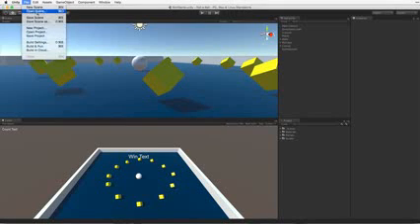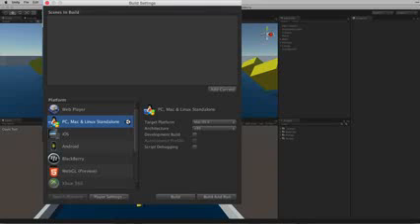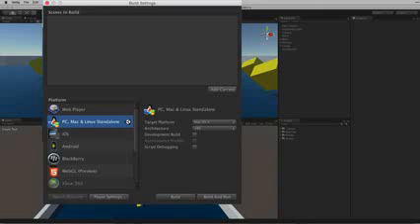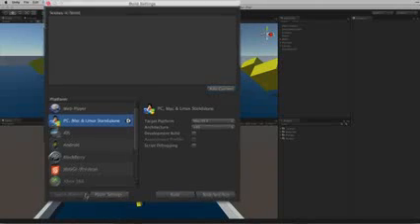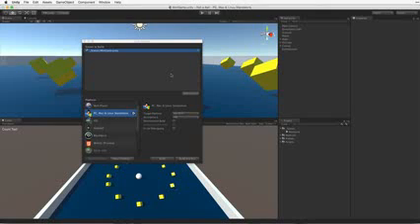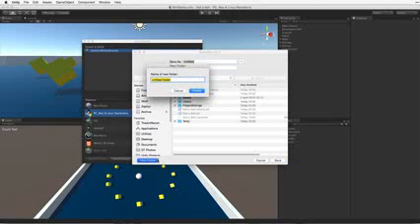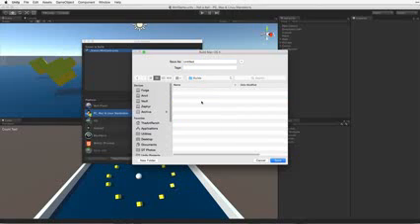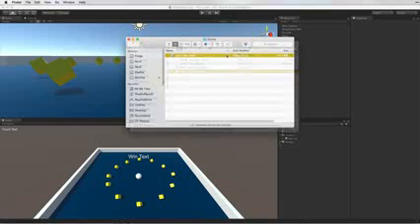Unity 5 Roll a Ball game 8 of 8 Building the Game Unity Official Tutorials